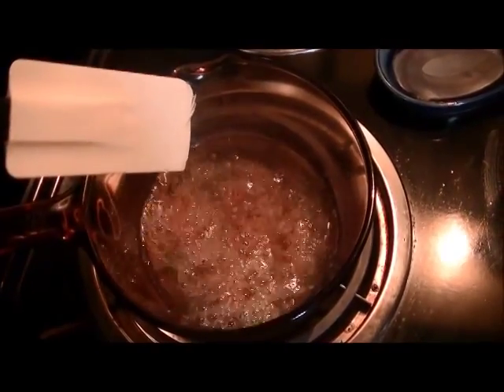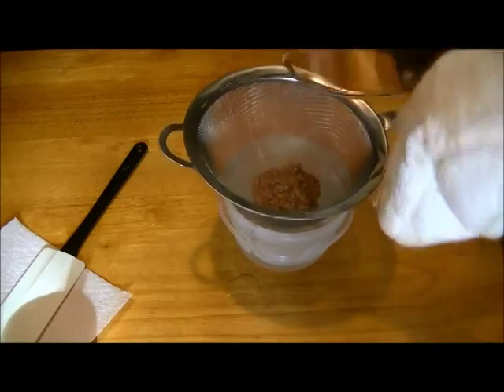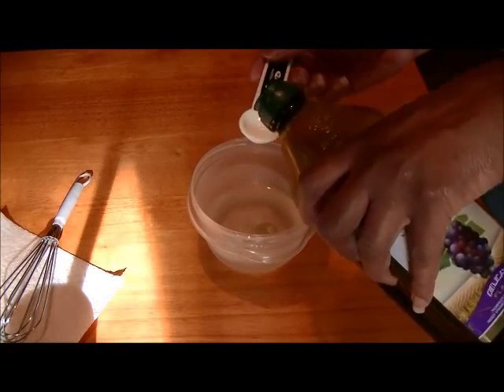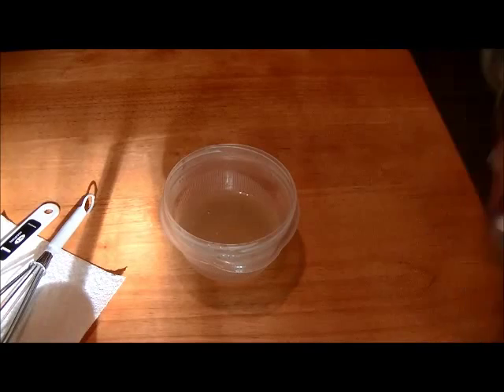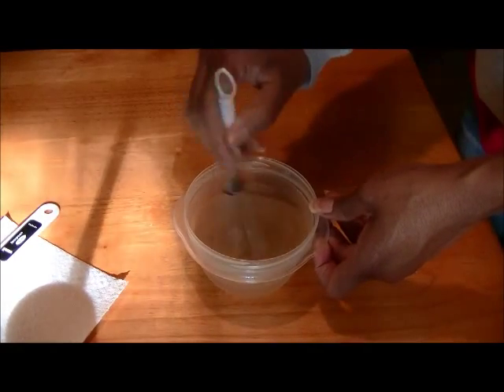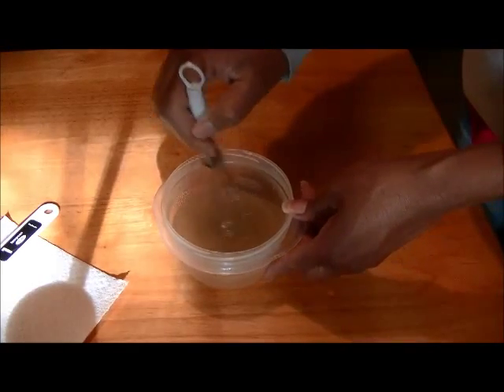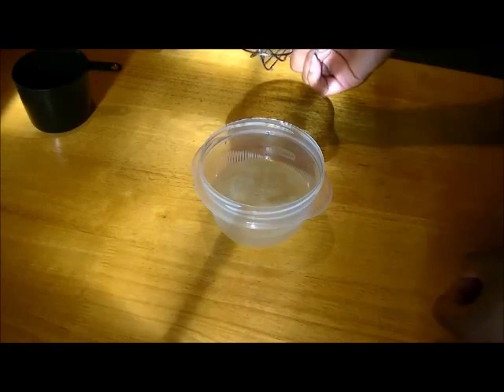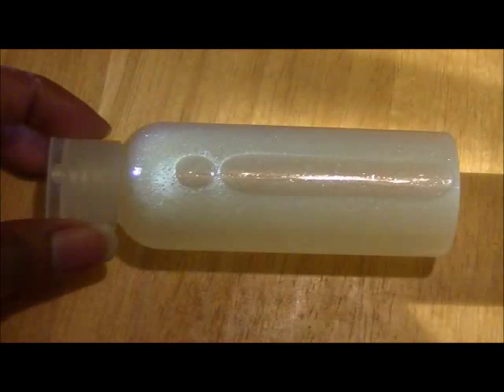DIY Flax Seed Setting Lotion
What I was planning to make was flaxseed gel but what I ended up with was flaxseed setting lotion.  These are the results I got when I re-used flax seeds for the first time.  In hindsight, since I was recording I probably should have used fresh seeds. NevertheIess I ended up finding a way to make a new DIY product.